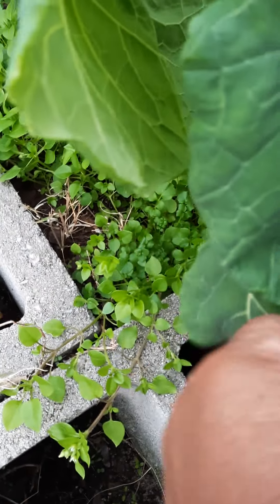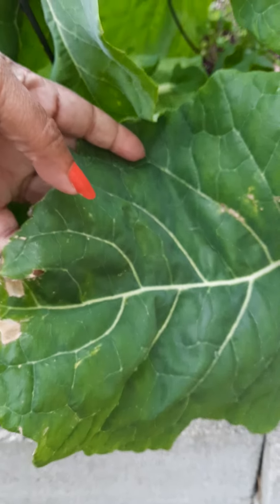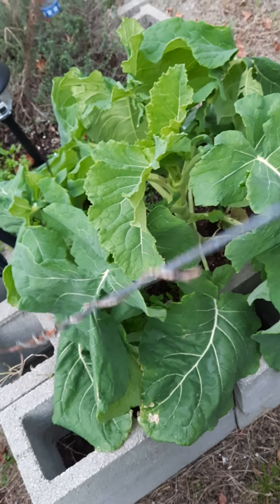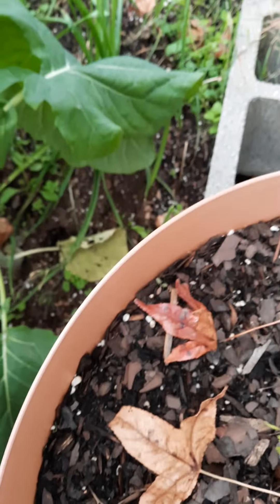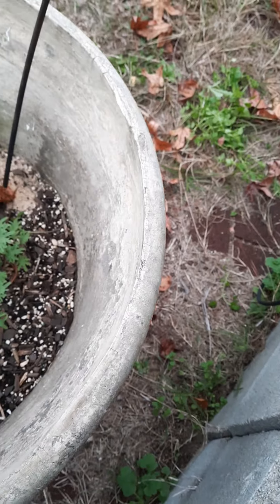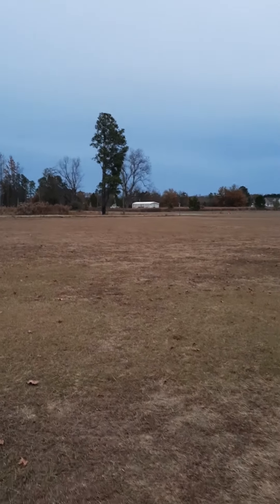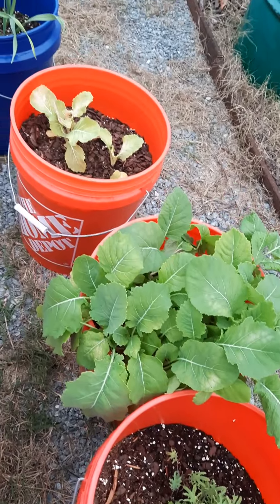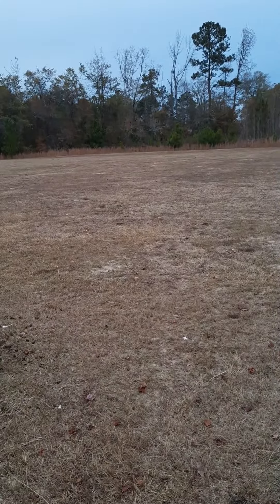What's Up Down On The Farm Today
The Old Bird is working in the Container Garden today.  Up dates on how things are doing.

Have a blessed day filled with lots of smiles!

Thank you for joining the Old Bird down on the farm today!

John 3:17